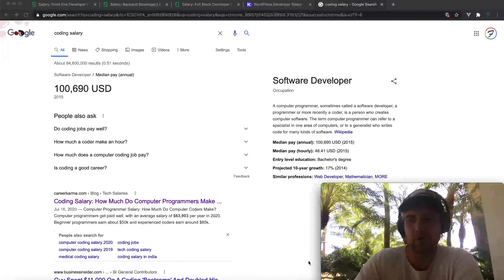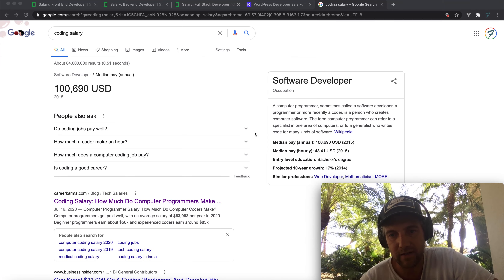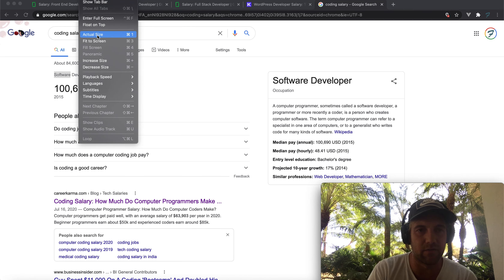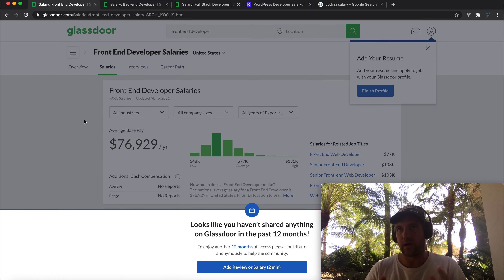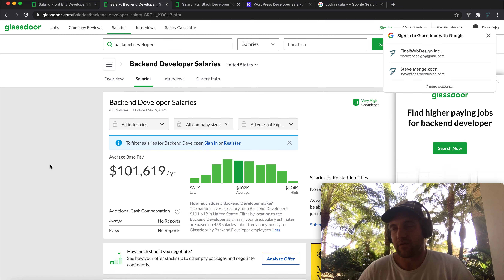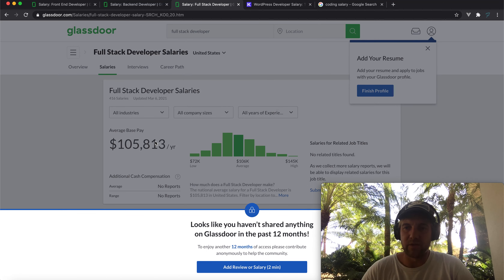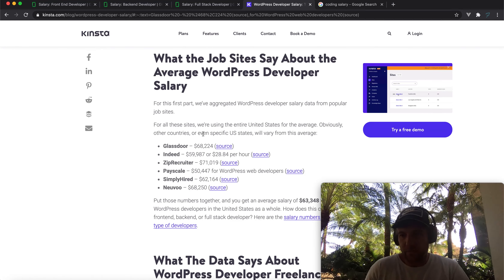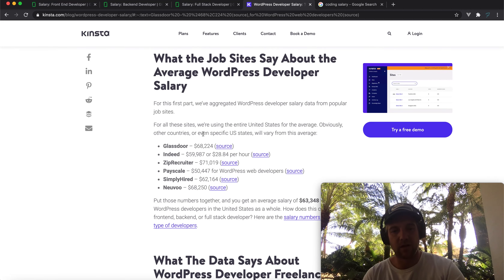Programming and Coding Salaries in 2021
This video will review some of the front-end, back-end and full-stack coding salaries in 2021. If you are looking to start a career in programming and coding this video should help ensure you are informed on the current salaries for popular coding positions.

0:00 Programming and Coding Salaries in 2021 Introduction
2:40 Front End Programming Salary
3:40 Back End Programming Salary
4:27 Full Stack Programming Salary
5:12 WordPress / CMS Programming Salary
5:58 Programming and Coding Salaries in 2021 Conclusion

You can view this video blog and many more on our

Find out more about coding and programming salaries in 2021, visit our contact form or calling our team today at today.